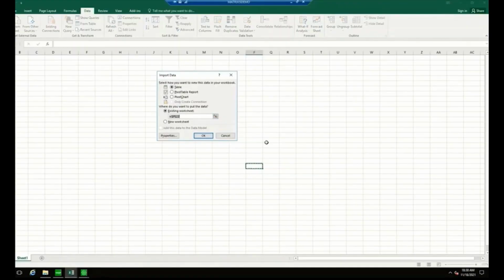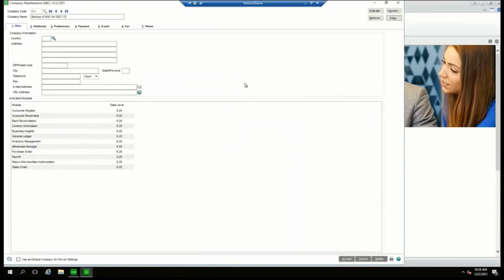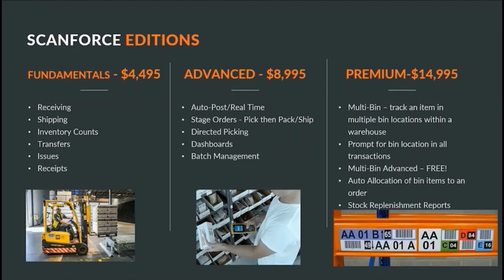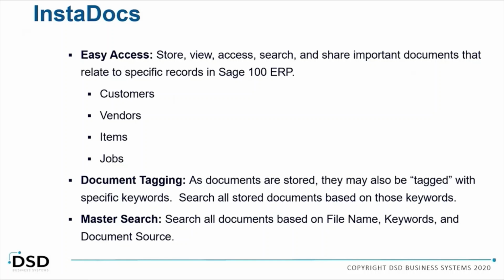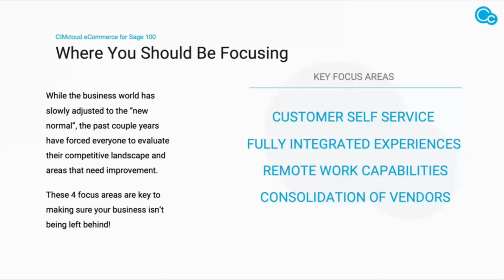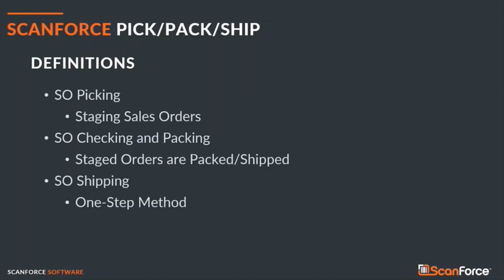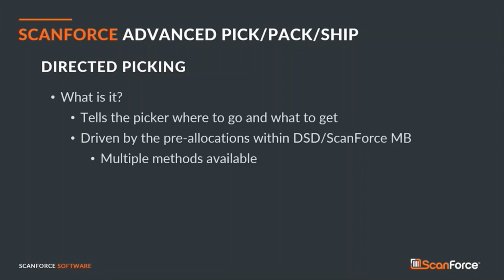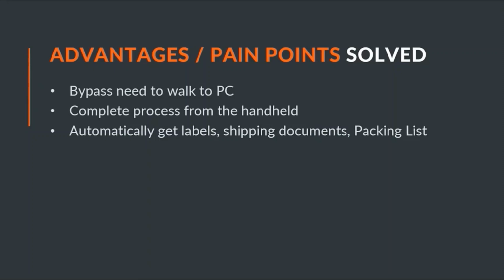Best of The Sage 100cloud Educational Series | Matrix Integrated Solutions | Sage Consultants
Marking the 19th episode in the Sage 100cloud Education Webinar Series is a compilation of "Best of" moments from our first 18 episodes. Scroll through the menu below and click on any of the timestamps to go directly to the content you want to see most.

Are you sure you're getting the most out of your Sage 100cloud?

Timestamps:
0:00 - Intro
0:11 - Getting Data out of Sage 100cloud via ODBC
0:44 - Getting Data our of Sage 100cloud via Visual Integrator
1:05 - How to create a backup of Sage 100cloud (prior to running year-end processes)
4:49 - ScanForce Warehouse Management Solution (WMS) for Sage 100cloud
12:03 - Sage Alerts and Workflow for Sage 100cloud
13:21 - DSD InstaDocs for Sage 100cloud
15:38 - CIMcloud by Website Pipeline - Building an eCommerce website for Sage 100cloud
24:01 - ScanForce Pick, Pack AND Ship from a Warehouse Mobile Device - Full Demo
33:59 - Contact Us info for Matrix Integrated Solutions